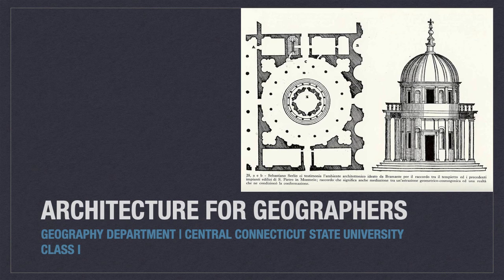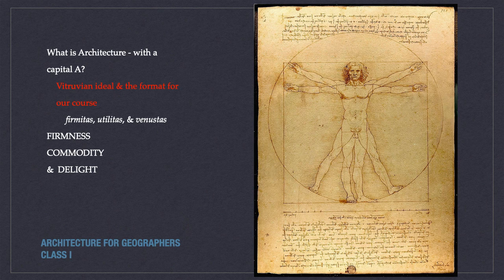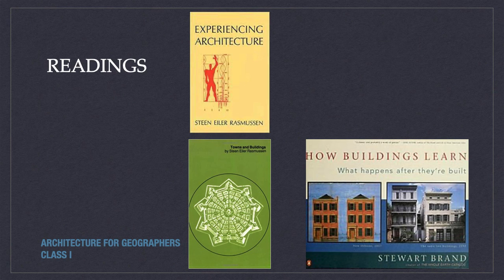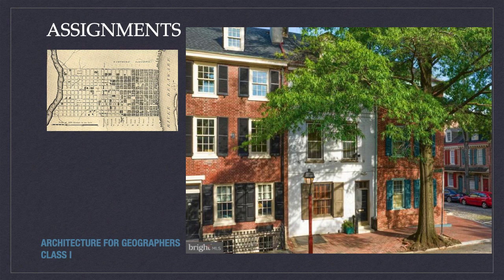Architecture for Geographers CLASS 1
I am preparing a course in "Architecture for Geographers" as part of my studies for my Masters in Geography at Central Connecticut State University. This is my first draft of the first lesson - please forgive that it's not perfectly edited yet but the gist of the content is all there.